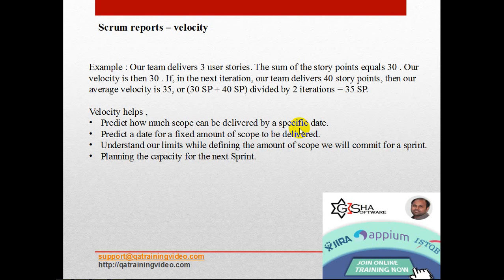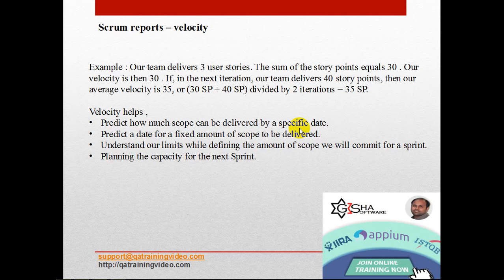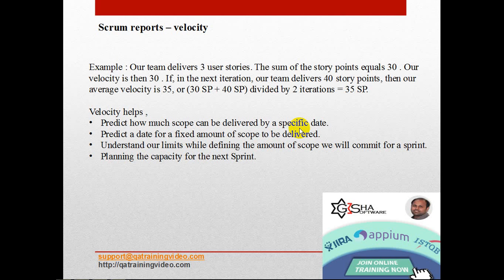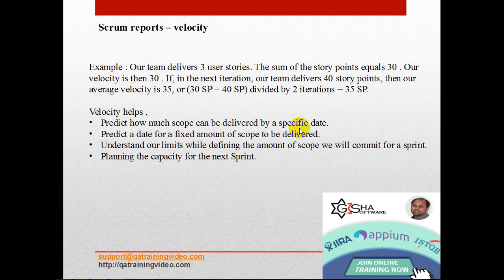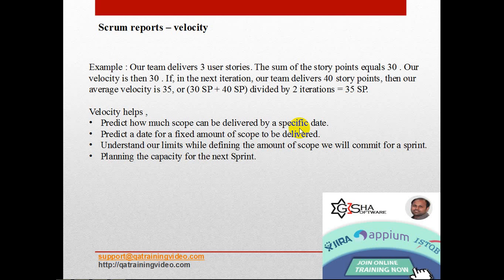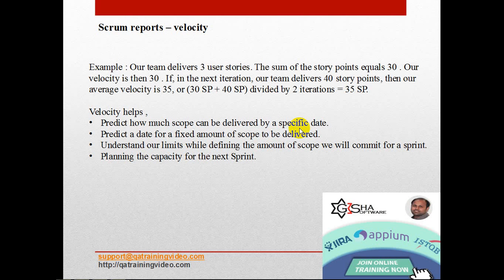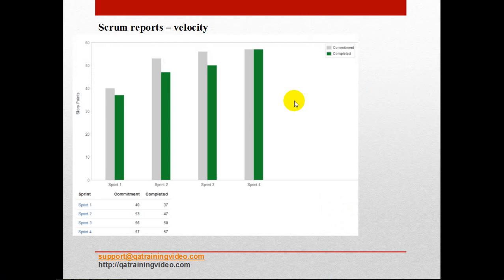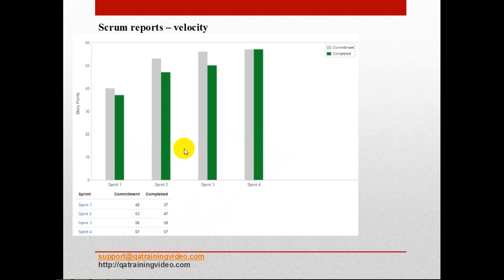Velocity report in JIRA tool